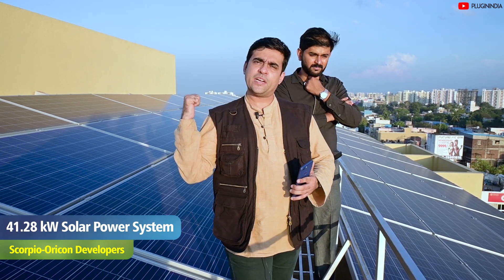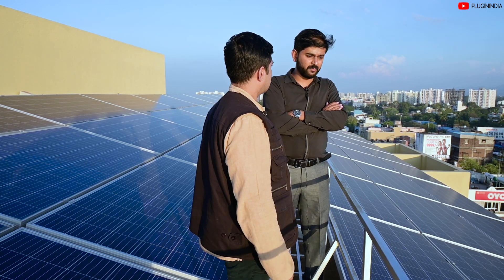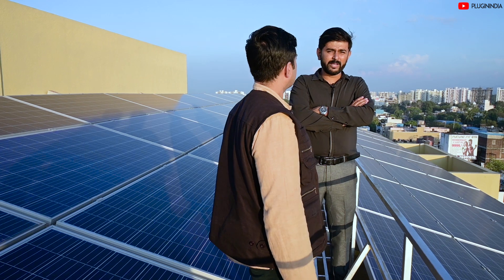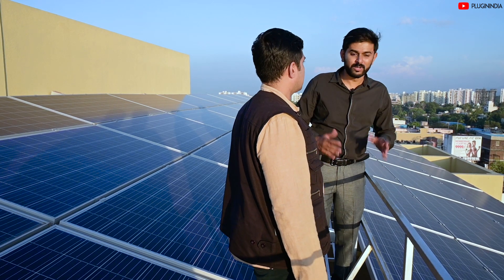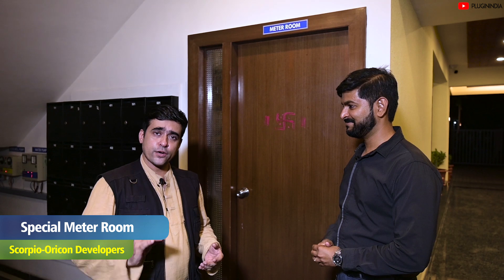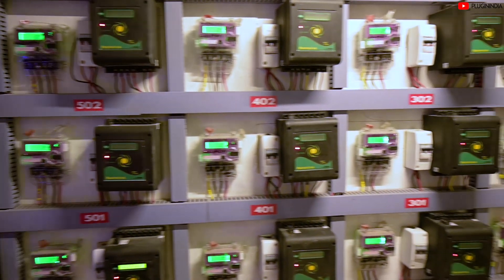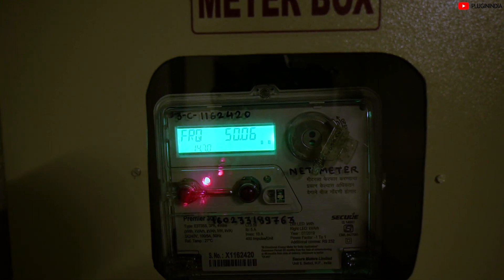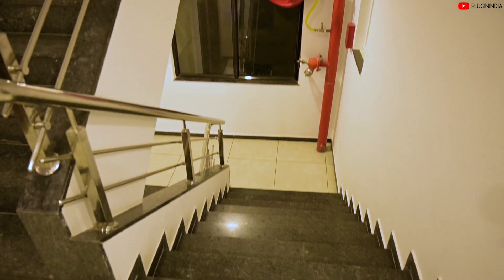Solar Powered Apartments | 41.28 kW Solar Power | 5000 units per month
This video shows how Solar Power is distributed to all residents in an Apartment.
This is a clip from the Main Video

This innovative Pune based builder named Oricon Developers has achieved the highest IGBC Green Homes Rating, Platinum, in their Green Residential Building in Fortune Estates called Scorpio, located at Hadapsar.

Key Features:
1) 100 units of Free Electricity to each apartment every month using the Protostar ACPL technology.
2) Charging Points for Electric Vehicles in every parking bay.
3) 24x7 Hot Water in all seasons using Solar Powered Heat Pump
4) All common amenities are powered by the Solar PV system.
5) Motion Sensors and LED lights in all common areas to reduce Electrical load.

Address:
Scorpio - Fortune Estates
58-Indraprastha, Near Akashwani, Pune-Solapur Road, Hadapsar, Pune - 411028

Tag words:
Green Building
IGBC
Solar Power
Rain Water
Harvesting
Electric Car
Electric Scooter
Hyundai Kona
Mahindra e2o
Electric Vehicle Charging
Platinum Rating